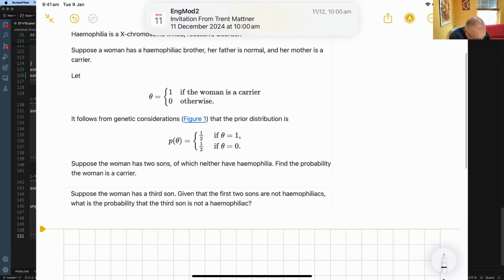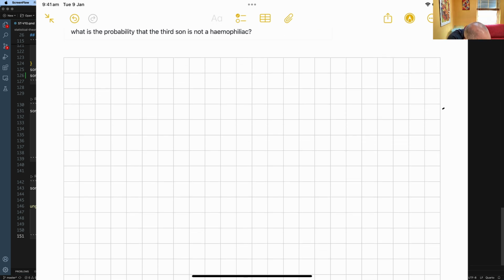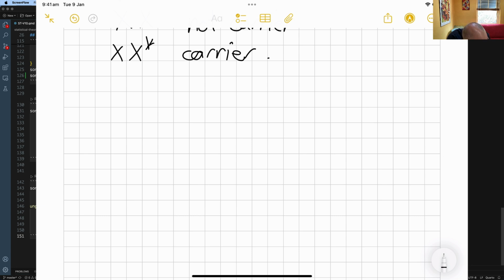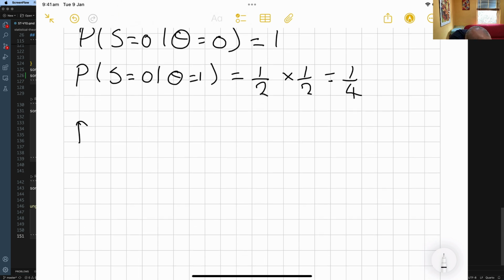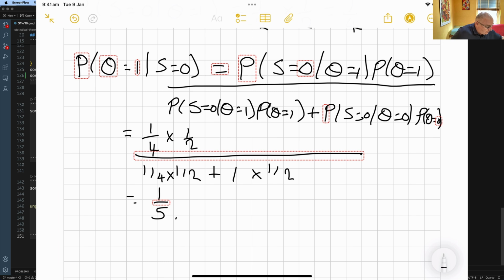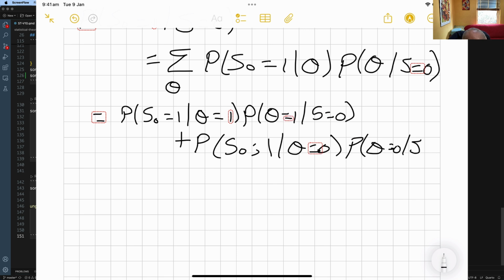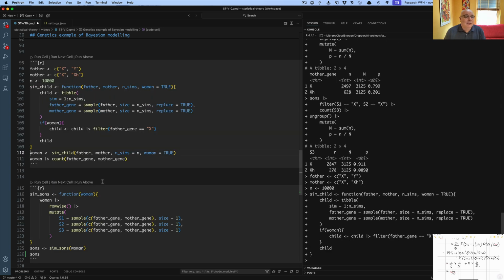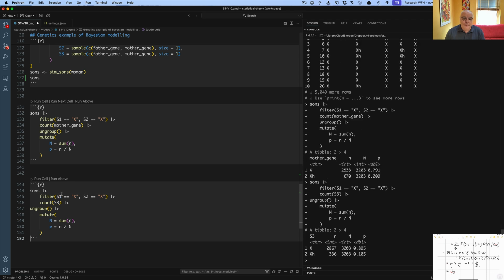Bayesian genetics example